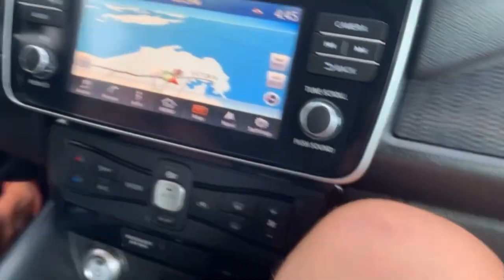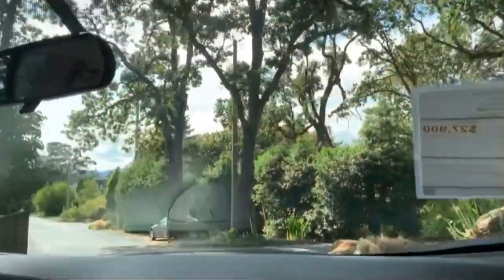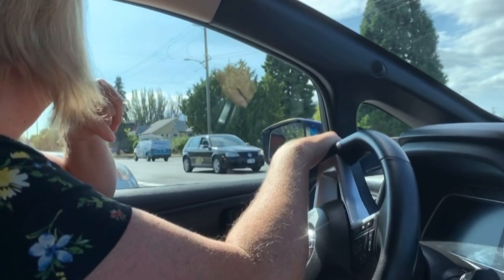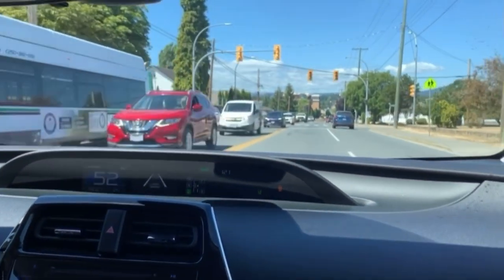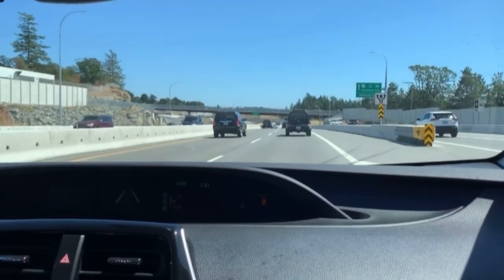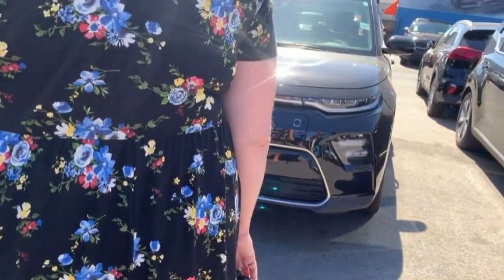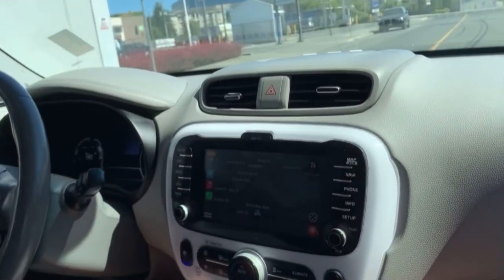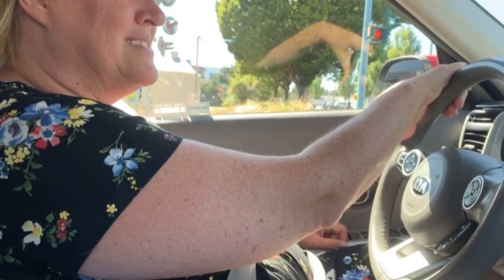Car Shopping Part 1: Test Drives, Which Cars are we considering? And More!